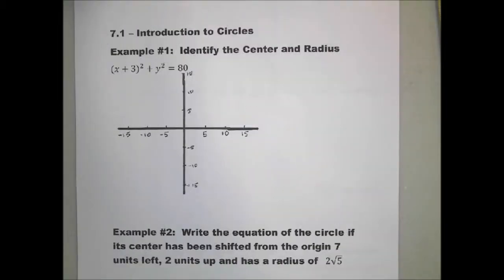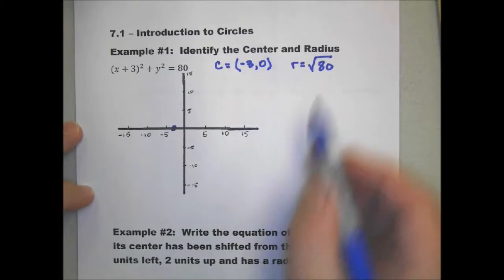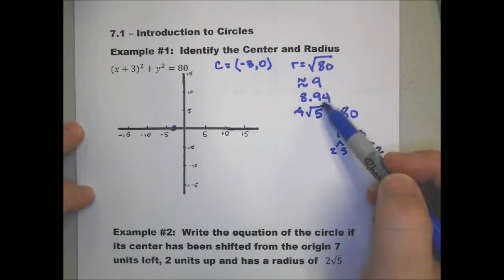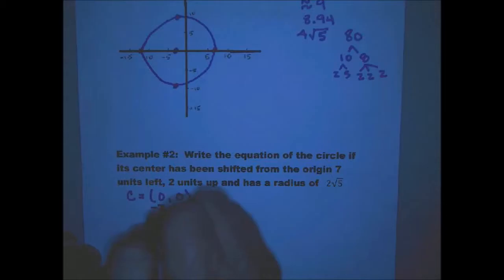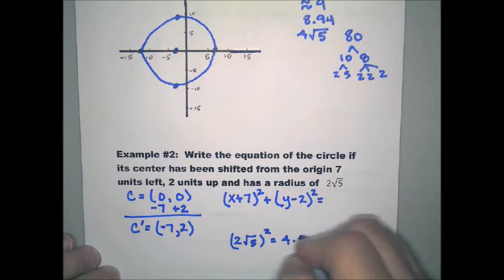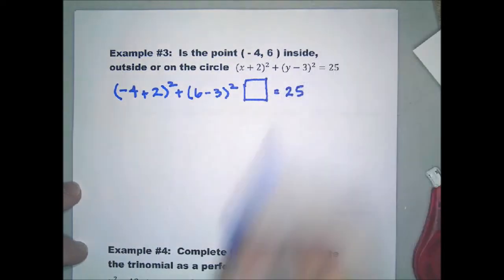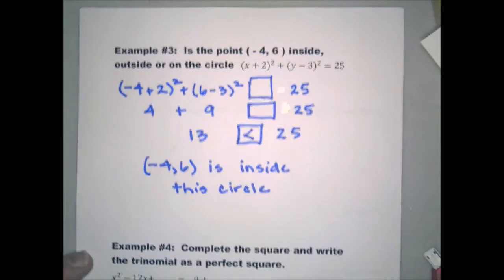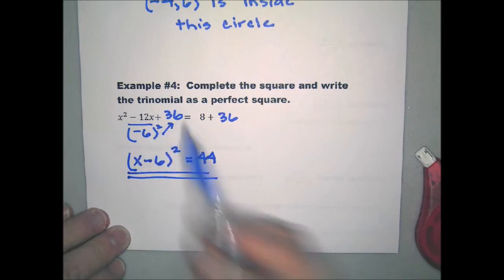Unit 7 Objective 1